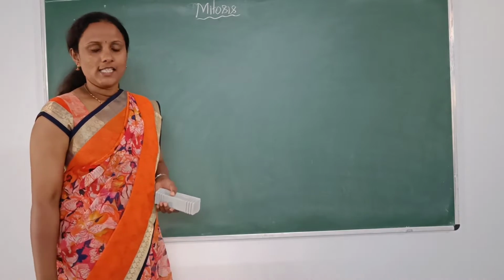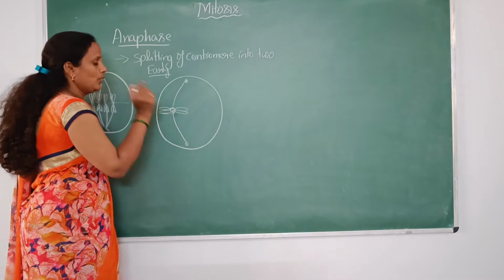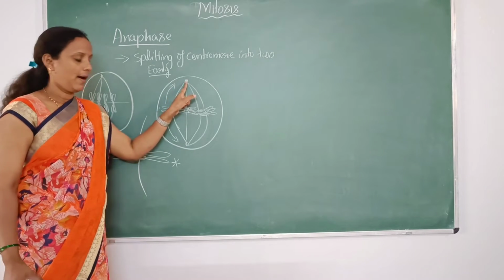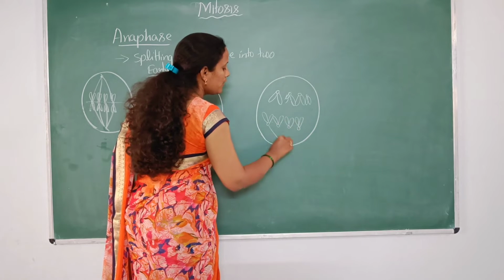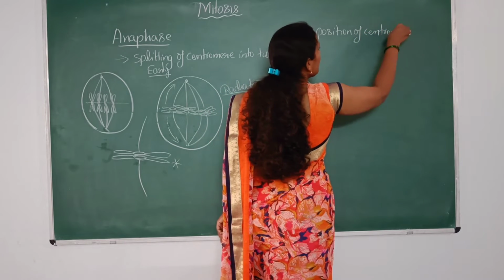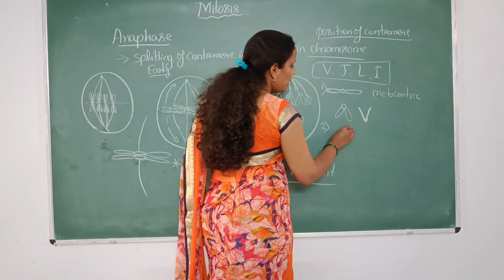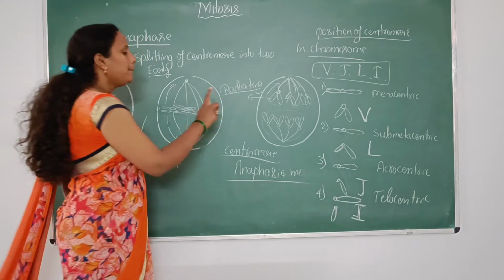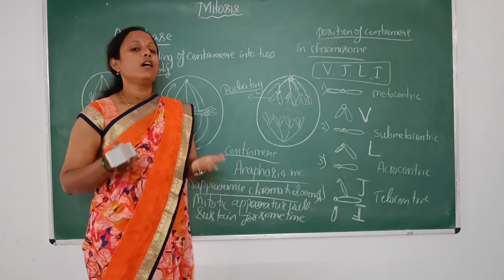mitosis : anaphase. types of chromosomes. shapes of chromosomes.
typesof chromosomes